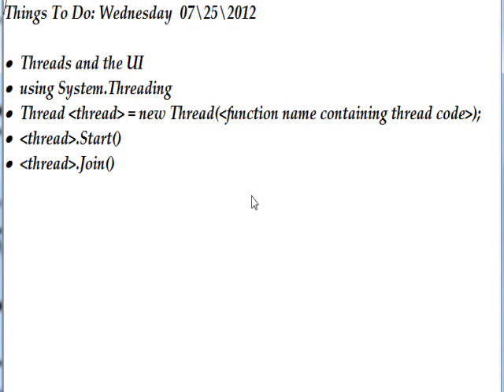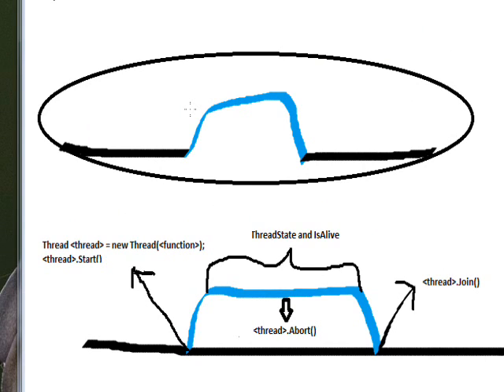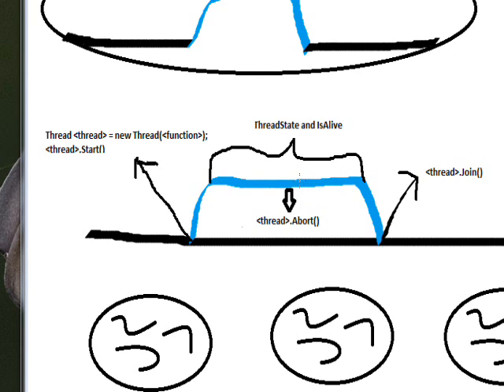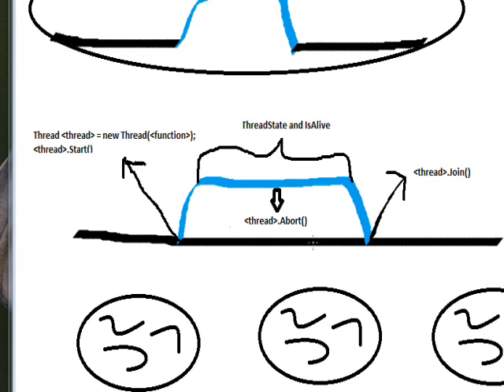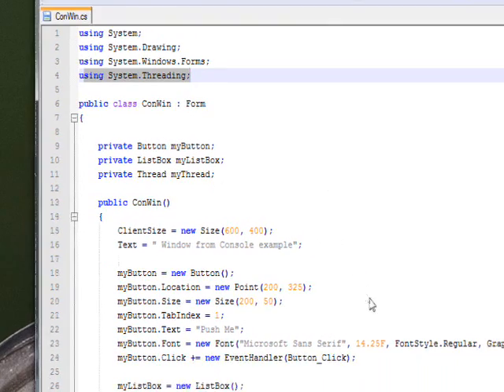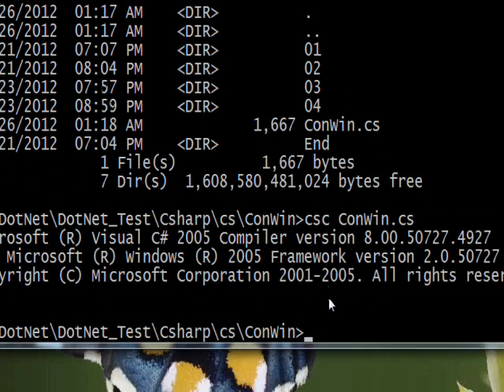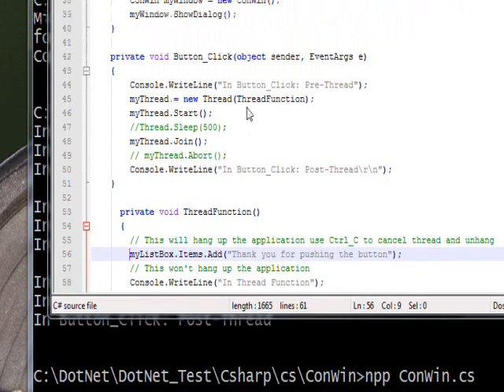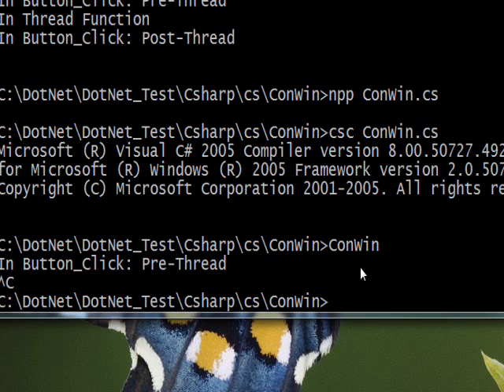C# Edge 67 - ConWin4 - Threads and the UI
has all my video tutorials usually with source code in an organized cyber-library. In this fourth ConWin video we exaimine the concept of Threads (lines of executing code that run at the same time as other lines of executing code within the same program or process). We also look at the problems with Threads other than the main thread being able to access controls such as a button or listbox. A solution to this problem is presented in the next tutorial: ConWin5 (C# Edge 68).